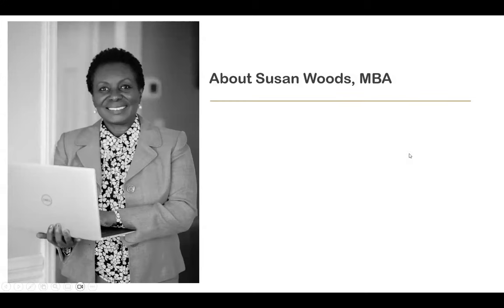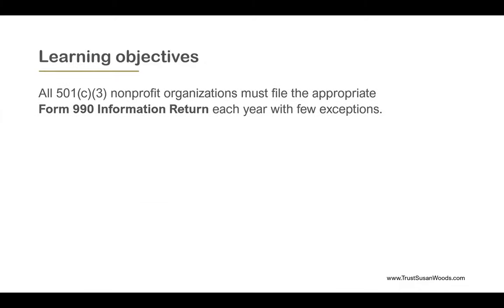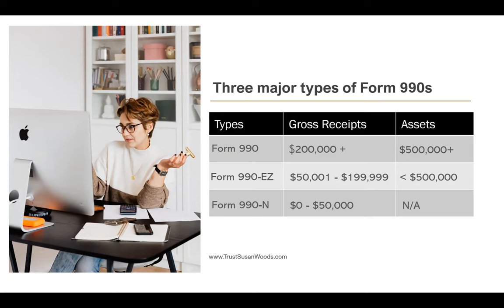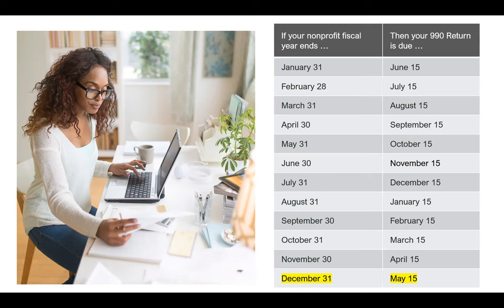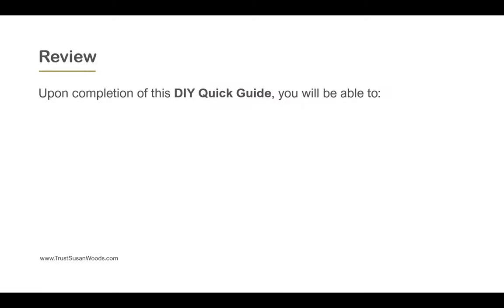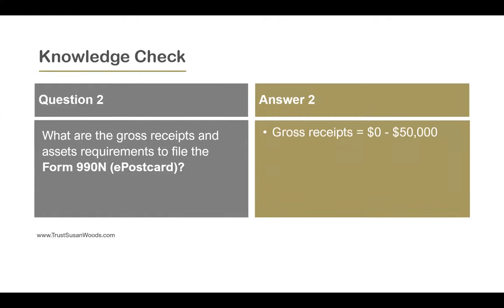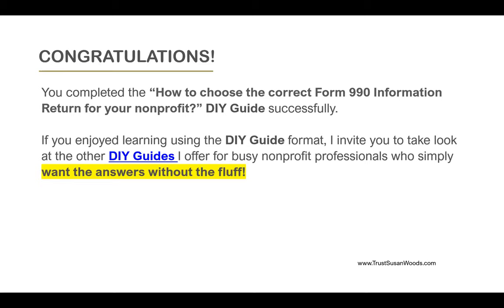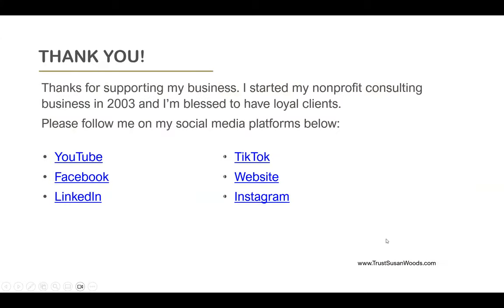DIY Guide: How to choose the correct *Form 990 Information Return* for your nonprofit organization?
Susan Woods Nonprofit Solutions invites you to review our new series of DIY Guides for busy nonprofit professionals who simply "want the answers without the fluff!"

The *Form 990 Information Return* is the document all nonprofit leaders must submit to the IRS every year to report the revenues the nonprofit generated and the expenses the nonprofit incurred in the prior fiscal year.

Learning objectives:
Upon completion of this DIY Quick Guide, you will be able to:
** define the Form 990 Information Return.
** define the three major types of Form 990s.
** determine the annual due dates of Form 990s.
** locate the Form 990s on the irs.gov website.

Select the link below to download the PDF version.
Additional DIY Guides to add to your nonprofit library:
** How to find federal government grant money for nonprofits?
** How to find foundation grant money for nonprofits?
** How to find corporate grant money for nonprofits?
** How to write a nonprofit program budget?
** How to create an effective nonprofit Board of Directors?
** How to create diverse fundraising strategies for nonprofits?
** How to choose the best 501(c)(3) nonprofit reinstatement option?
** How to write basic nonprofit grant proposals?
** How to sustain nonprofit services for the long term?
** How to establish a basic WordPress website?
EARLY BIRD | PRE-ORDER SALE!
You can pre-order the DIY Guides for only $7.95 each during the early-bird sale until July 31, 2024. Do not miss your chance to add to your library.

THANKS FOR SUPPORTING MY BUSINESS SINCE 2003!

Susan Woods, MBA
Owner - Susan Woods Nonprofit Solutions